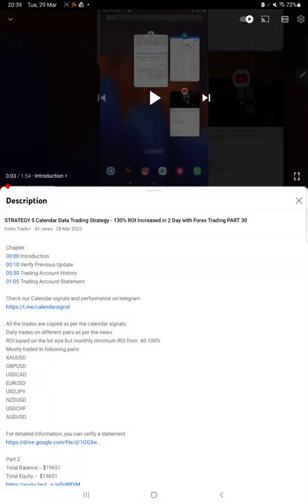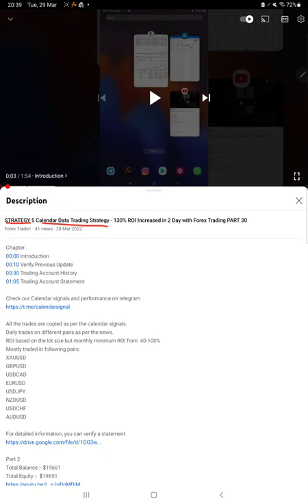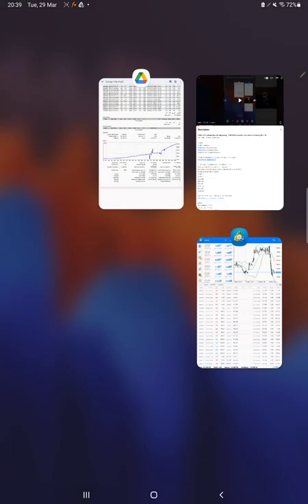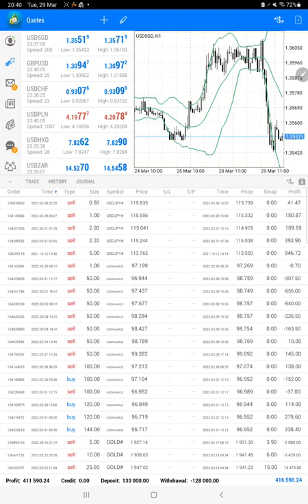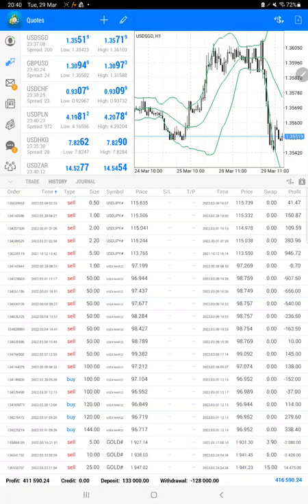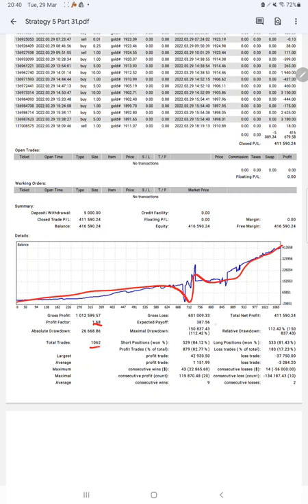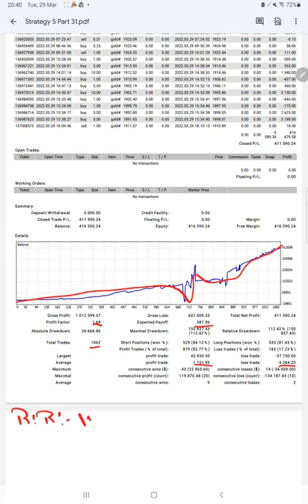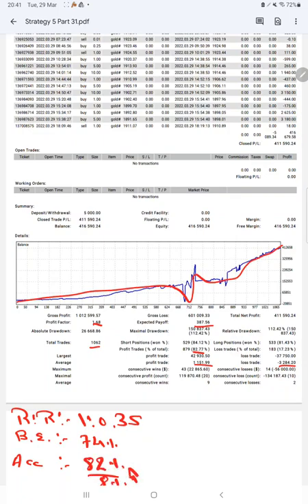STRATEGY 5 Calendar Data Trading Strategy - 117% ROI Increased in 1 Day with Forex Trading PART 31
Chapter
00:00 Introduction
00:10 Verify Previous Update
00:35 Trading Account History
01:05 Trading Account Statement

Mostly traded in following pairs:
XAUUSD
GBPUSD
USDCAD
EURUSD
USDJPY
NZDUSD
USDCHF
AUDUSD